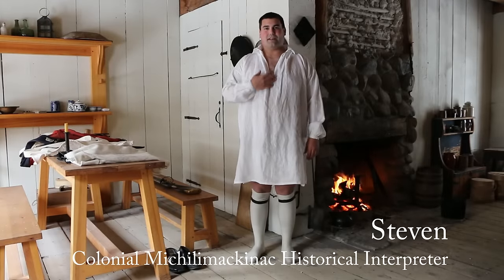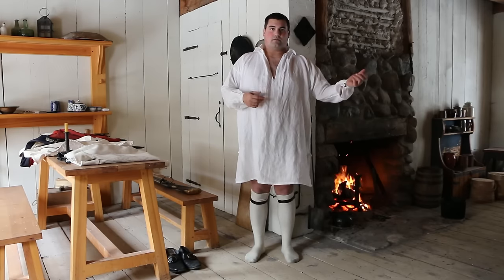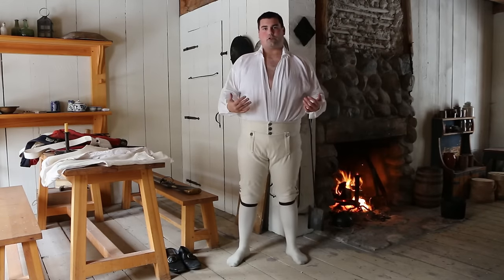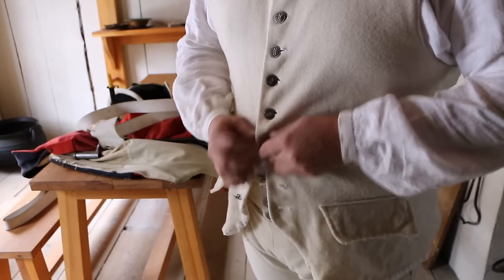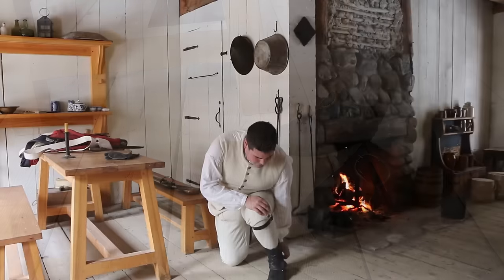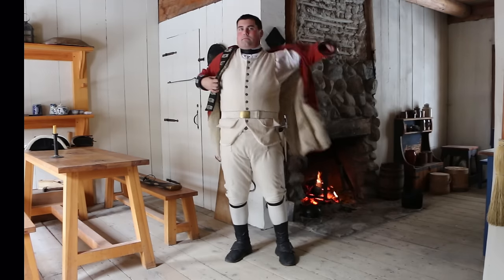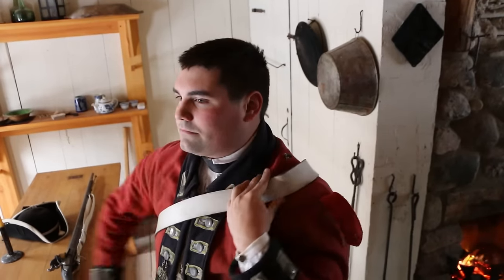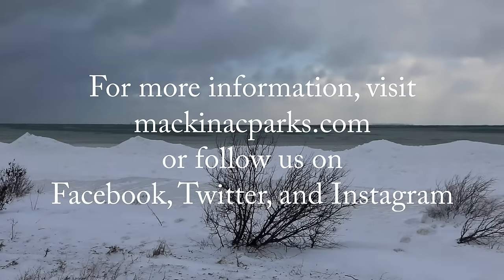Dressing a Soldier at Colonial Michilimackinac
A lot went into getting dressed as a regimental soldier garrisoned at Fort Michilimackinac, but it was just part of a normal day in the 1770s. Watch as one of our historic interpreters goes through the process of getting dressed piece-by-piece.